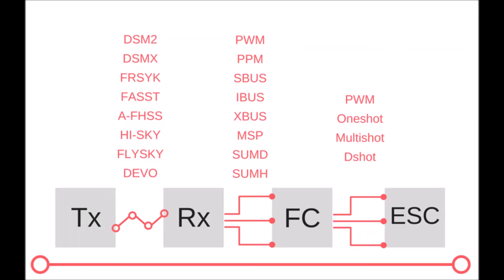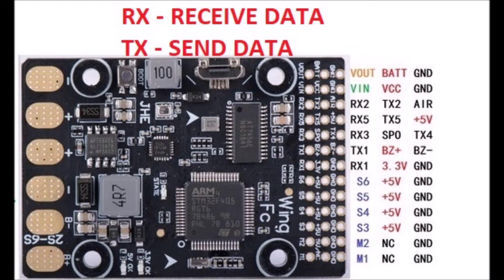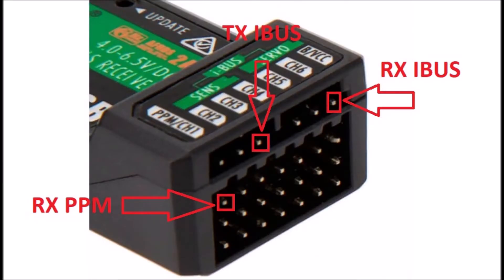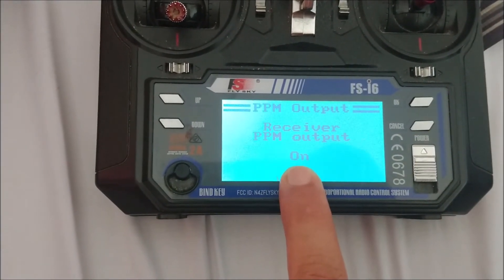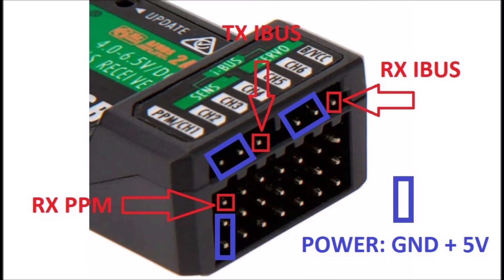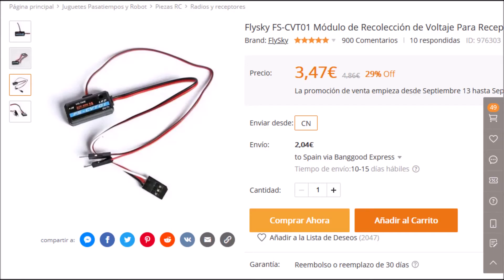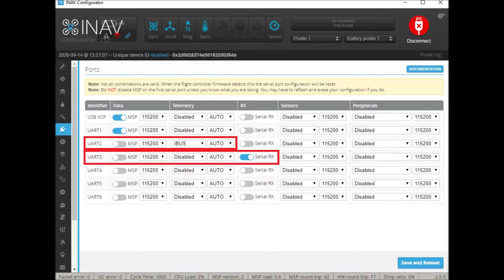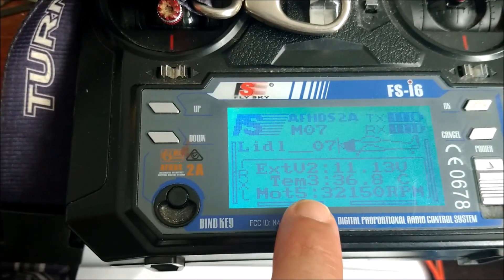How to SETUP FlySky FS-iA6B with flight controller FC. Protocol IBUS y PPM. Telemetry. TX RX UART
The FlySky FS-iA6B receiver has three types of communication protocols: the classic PWM, and two serial protocols: PPM and ibus. When this receiver is connected to a flight controller, one of the two serial connections is always used.

The flight controllers have so-called UART serial ports, where one line is used to receive information from the radio, and another line is used to send information from the controller to the radio. The first is called the RX line, and the second is called the TX line, or telemetry.

The PPM connection is located in the first vertical slot of the receiver. The upper pin is used to send the information to the controller, and the lower two to supply power to the receiver. If we are going to use this protocol, it must be previously activated in the radio.

The RX line by ibus protocol is in the horizontal slot on the right. The rightmost pin is used to send information to the controller, and the other two pins are used to power the receiver.
The sending line is connected to some RX pin of the controller.

The TX line by ibus protocol is in the horizontal slot on the left. The rightmost pin is used to receive information from the controller, and must be connected to some TX pin of the controller. The other two pins are used to power the sensors. Since the controller is already powered, these power pins are not used.

In the following example, we send information to the controller through a RX line by the PPM protocol. In addition, we receive information from the controller through a TX line by ibus.

In the I-nav configurator, the communications for the UART ports are configured. We use UART 2 for the TX line, and UART 3 for the RX line.

We see that the radio sends information of the channel to the controller. In addition, we see that the radio receives information from some sensors of this controller.

And that is all, thank you.